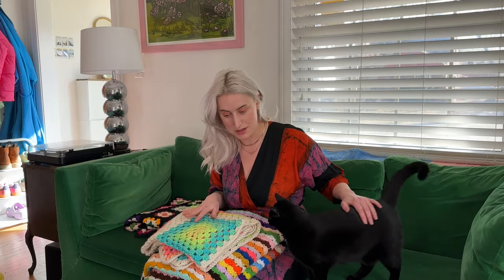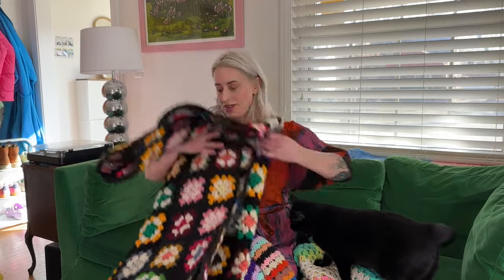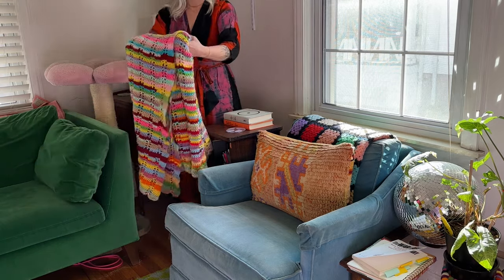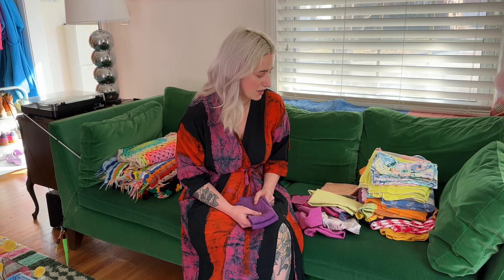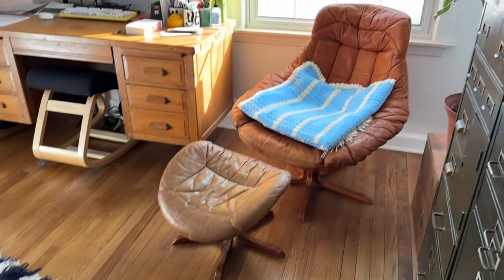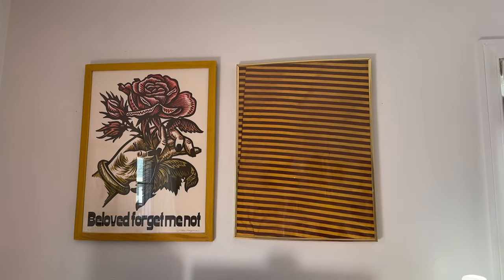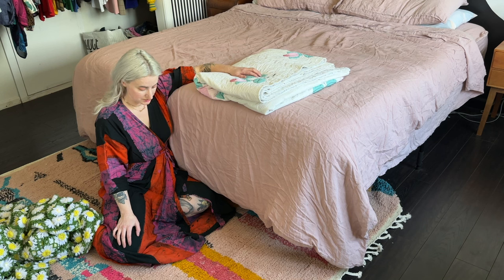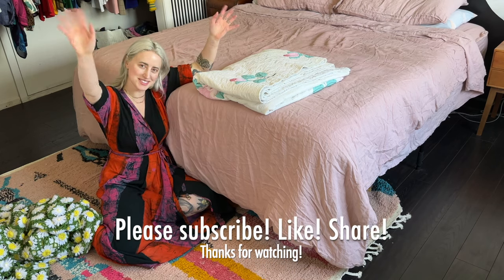Textile Tour! Rugs, Blankets, Towels, Sheets - All My Collections!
In this video I walk through all the textiles in my home including my vintage rugs, my handmade blankets, my favorite kitchen linens, my vintage towels, and my preferred bedding.

Other brands mentioned in the video:
Berber Stuff